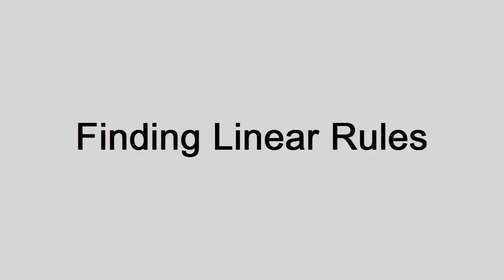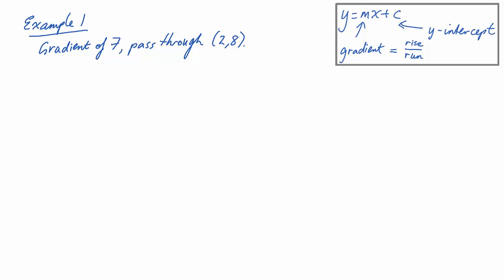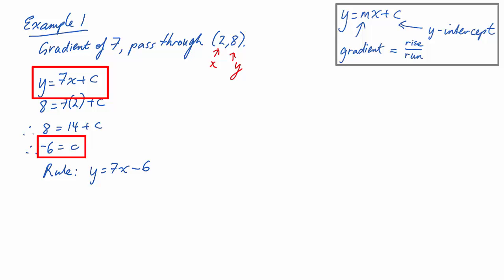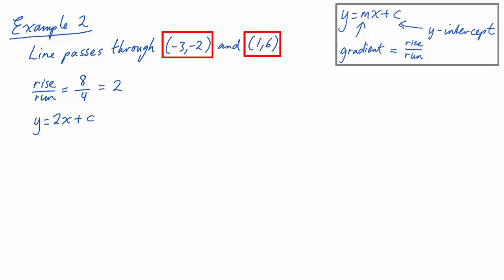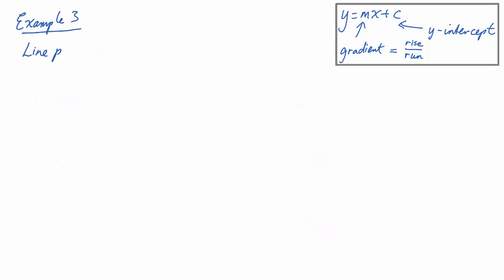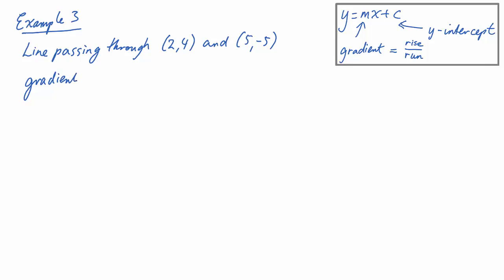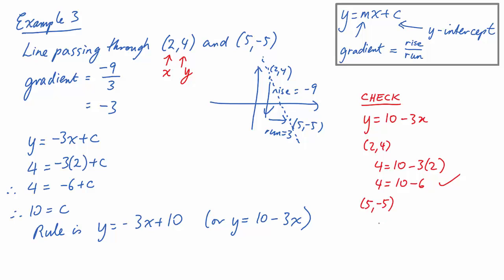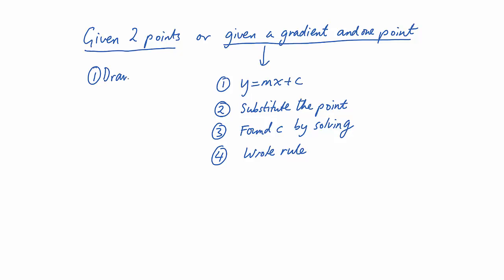Fitting linear rules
Given two points, find the rule of a straight line that passes through them both.